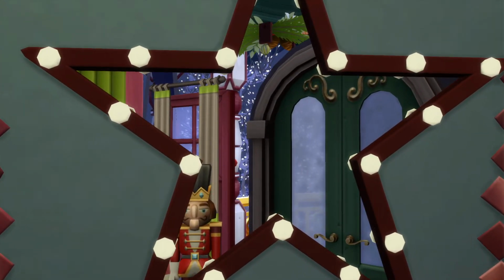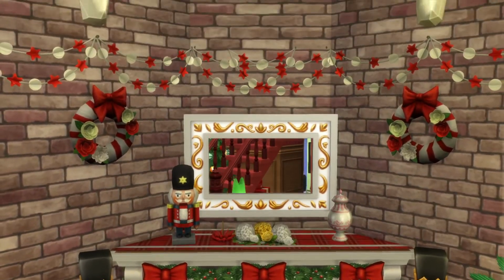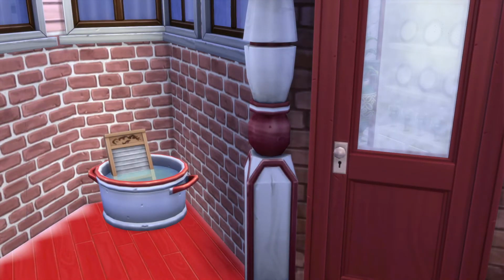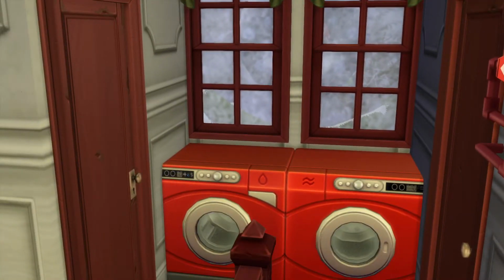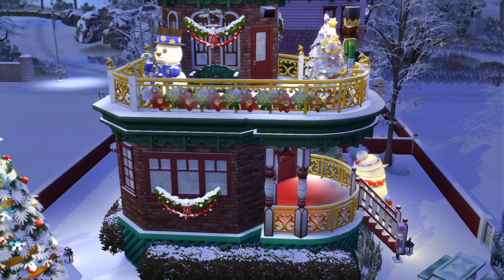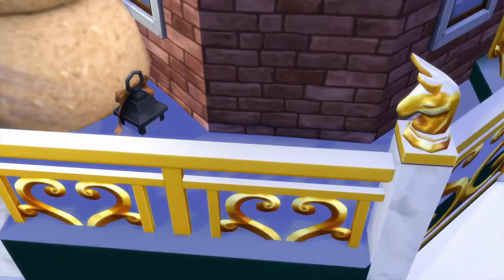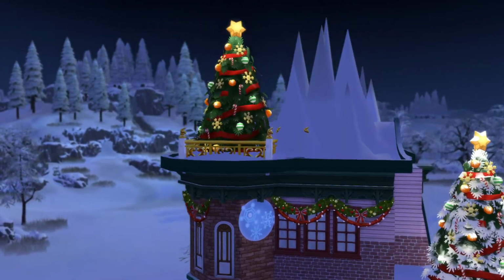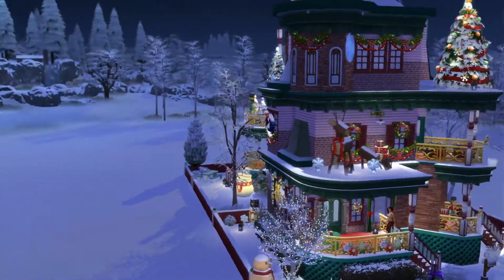The Sims 4 Gallery Lots ep# 208 Whoville Home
Id- Meggladawn
Lot- Whoville Home
lot size - 30x20
PLAYABLE
please check out their other builds as well